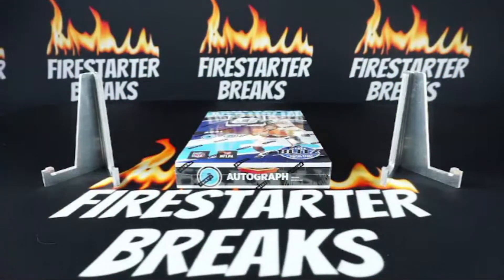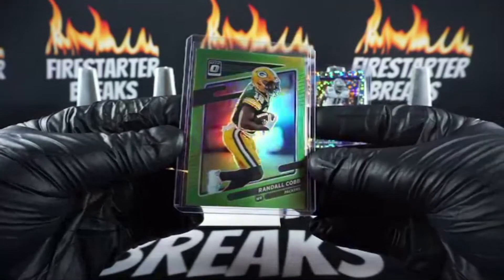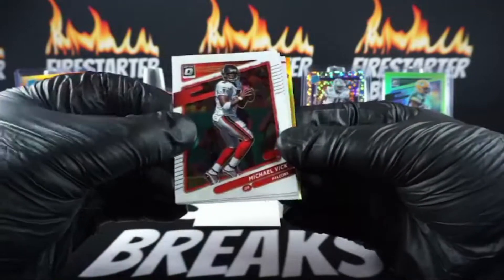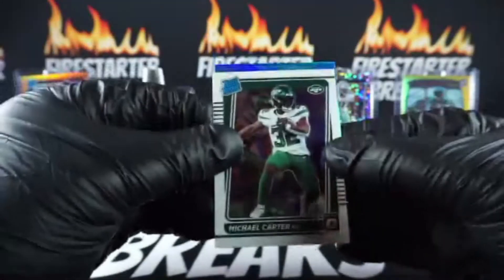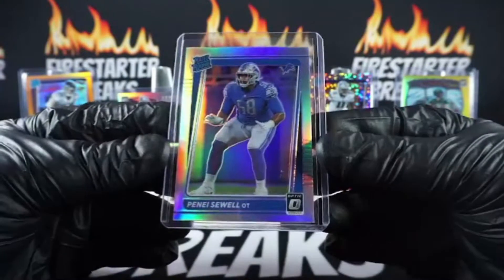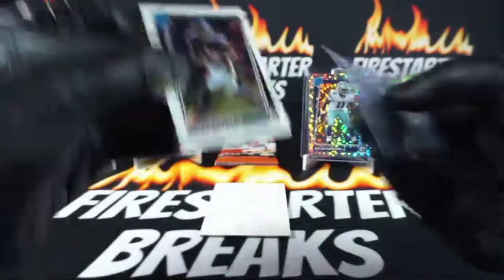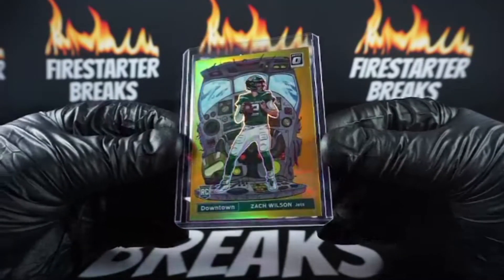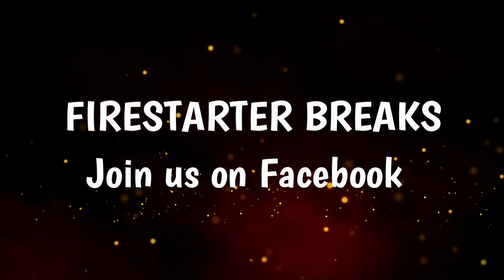Optic Football GOLD DOWNTOWN /10!